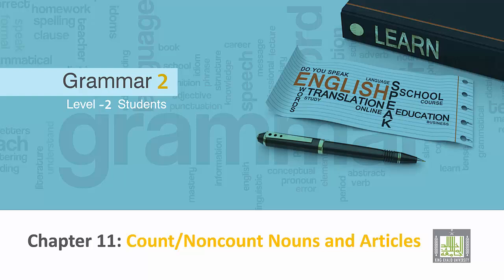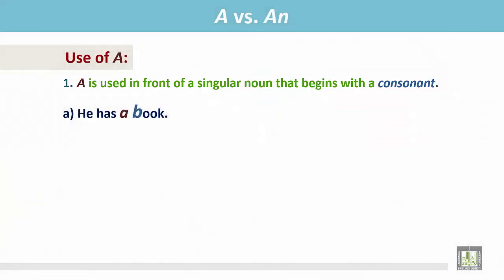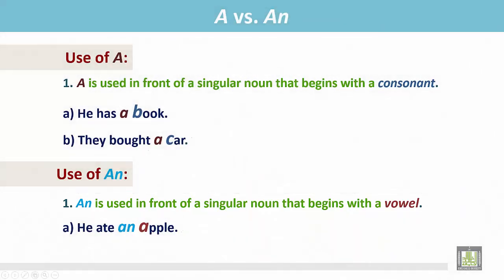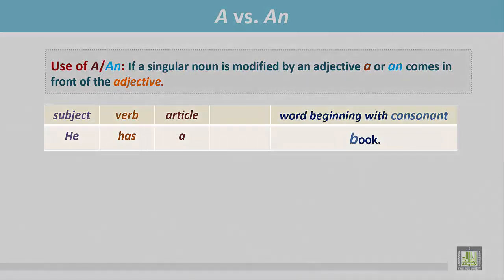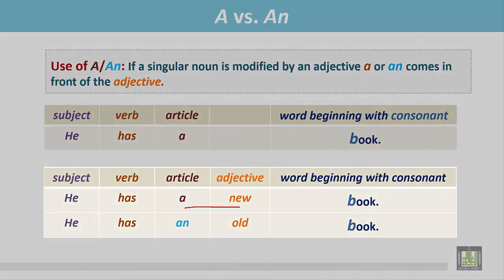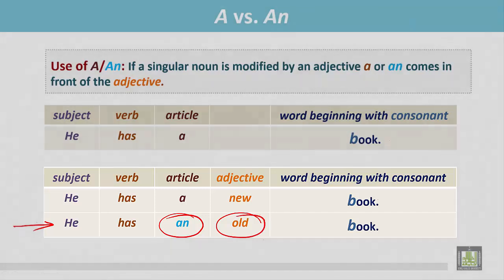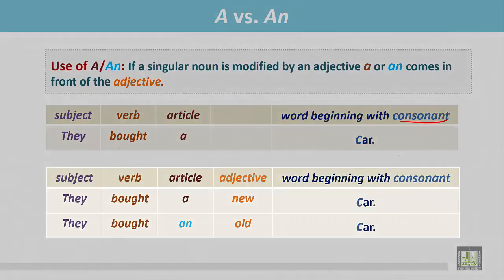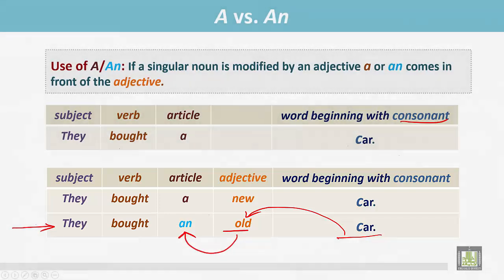Grammar ( 2 ) - CH11 -L1 : A vs. An (1)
المقررات المفتوحة
eng117 - Grammer 2
A vs. An
1- Use of A
2- Examples
3- Use of An
4- Examples
5- Use of A/An before a singular noun
     modified by an adjective